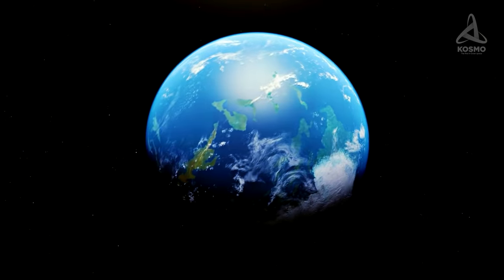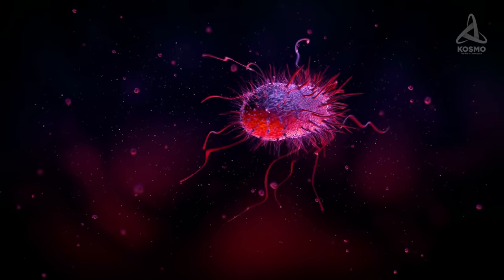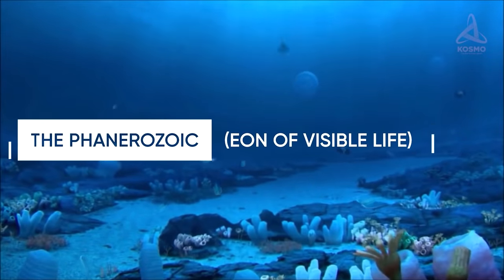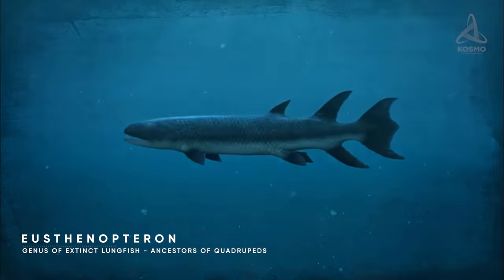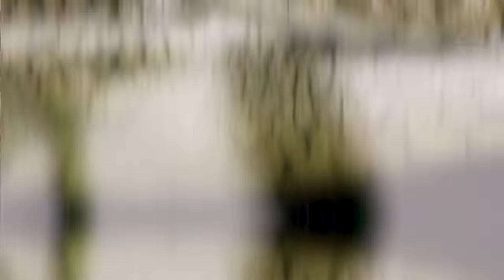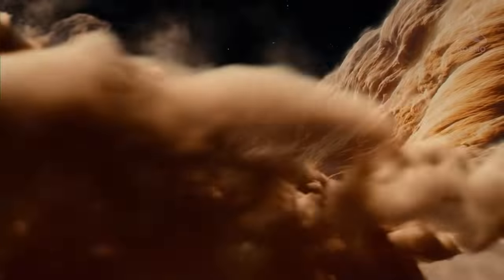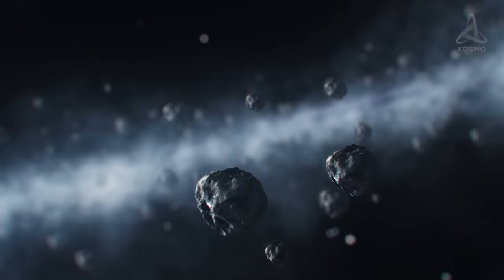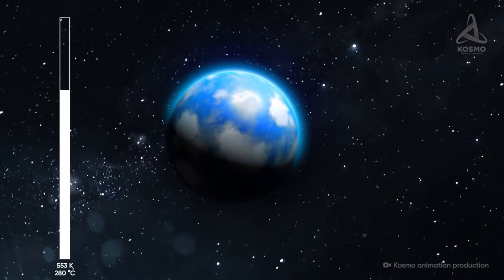Life in the Universe. A Journey to Outer Space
Life is one of the most fascinating phenomena in the universe. Incredibly elaborate,  its diverse forms never fail to capture one’s imagination.
Today we invite you to go slightly back in time and see the chief milestones in the Earth’s biosphere’s evolution. We will enjoy the views of the prehistoric Earth, find out how and why life came onto land and take a look at the major extinction events in the history of our planet.

0:00 INTRO
01:05 THE EARTH BEFORE DINOSAURS
17:44 LIFE COMING ONTO LAND
34:53 MAJOR EXTINCTIONS
48:30 JOVIAN SATELLITES
01:02:56 GLIESE 1214b
01:11:34 EXOPLANETS
01:23:22 FINAL